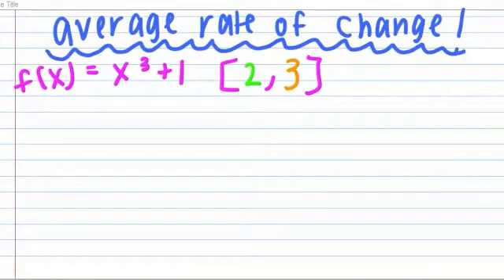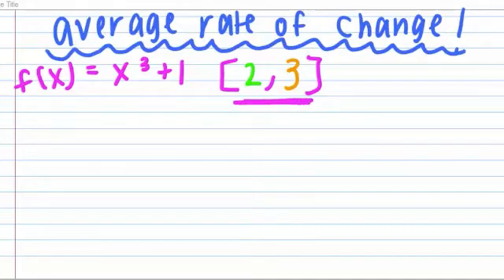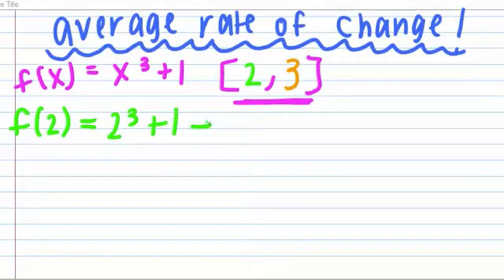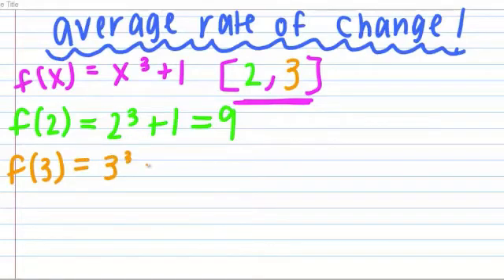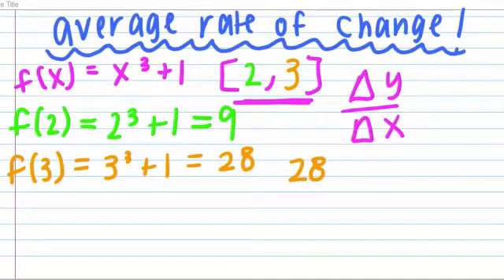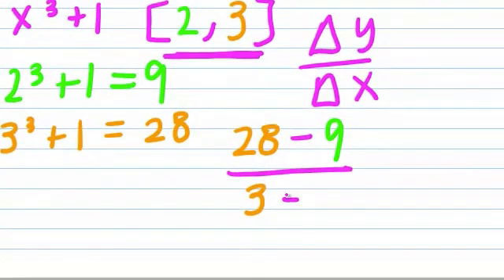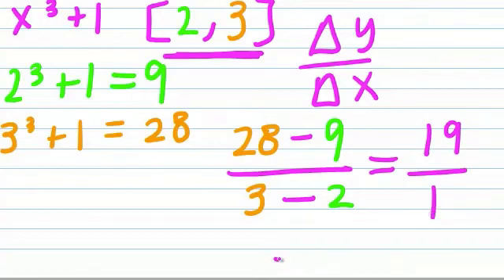Average Rate of Change (HSF.IF.B.6)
Paul shows us the average rate of change. Mathematics. Mathtrain.TV. Common Core Standard HSF.IF.B.6. Algebra.
Created and narrated by Paul circa 2012.